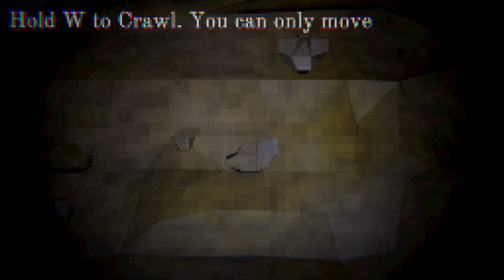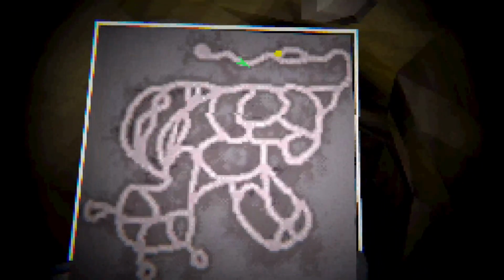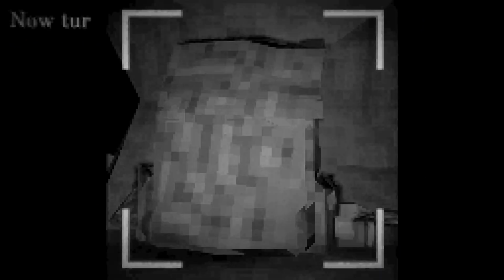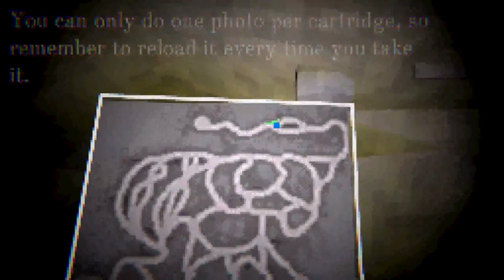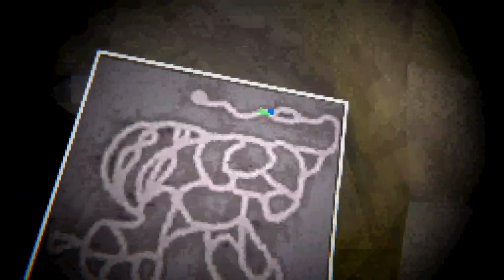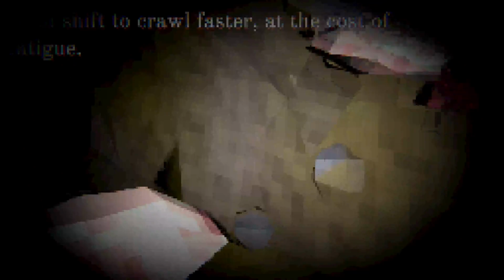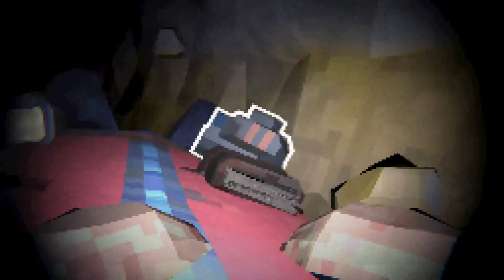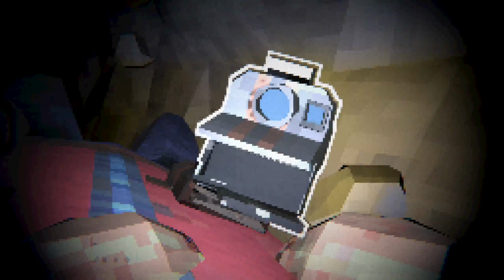Making my friend experience my worst fear | Crawl